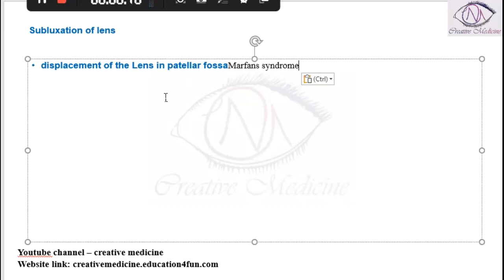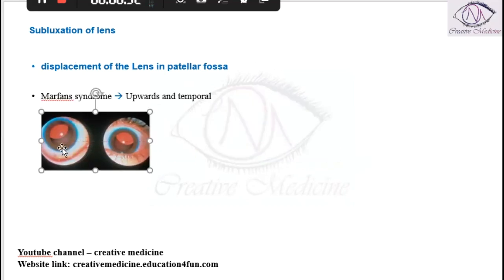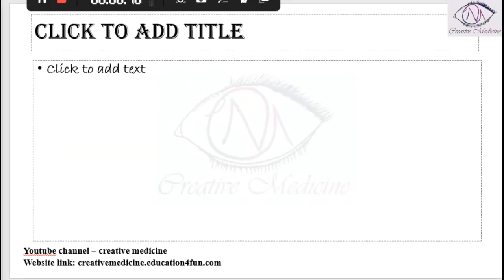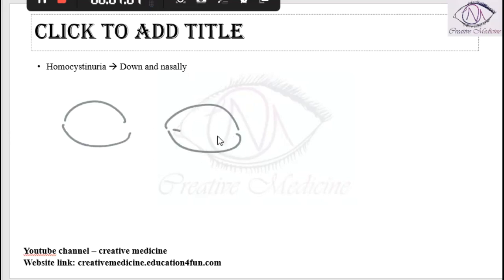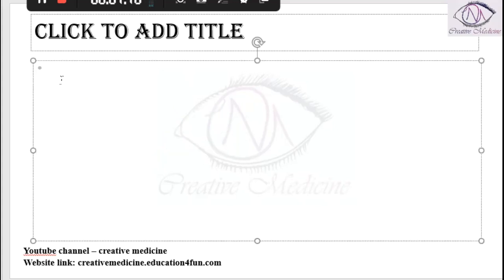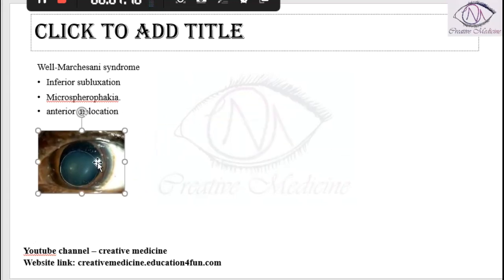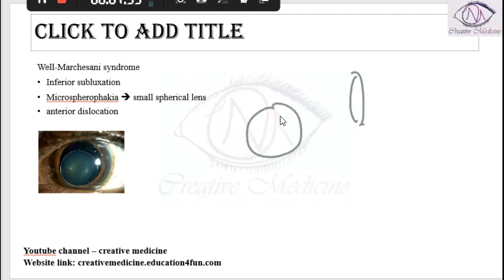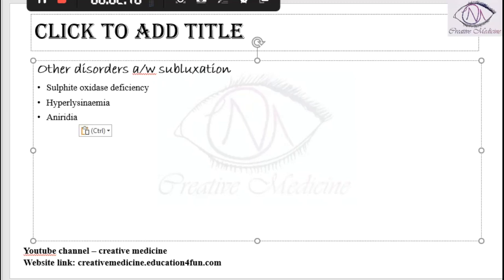Lec 6 Subluxation of lens mp4 || OPHTHALMOLOGY